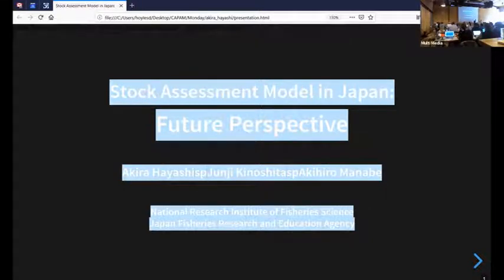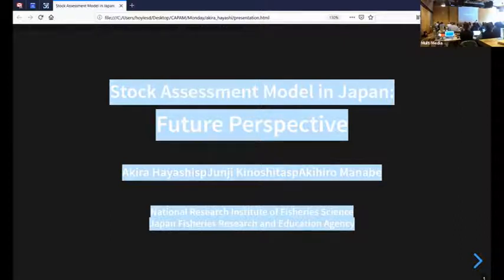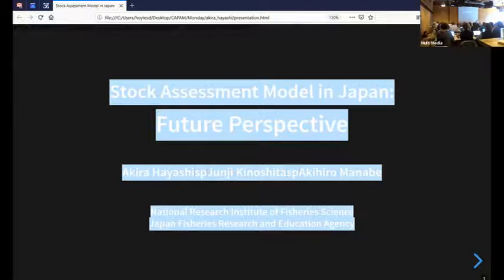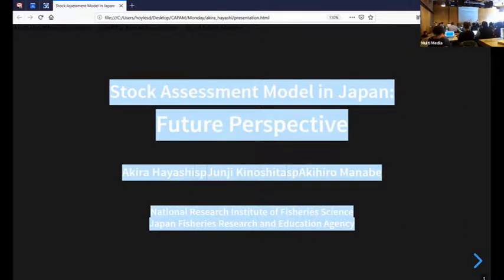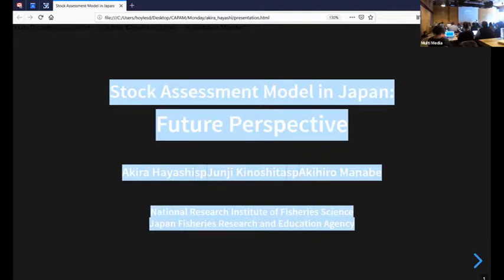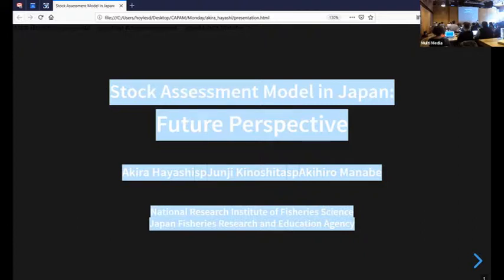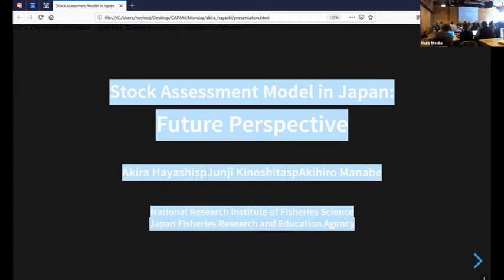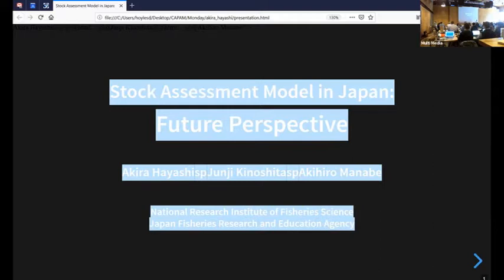Day 1 08 Hayashi Japan future assessments no slides